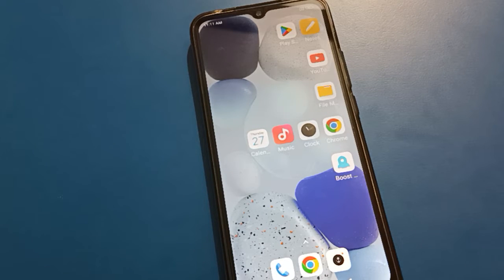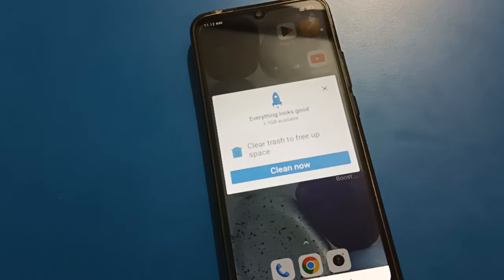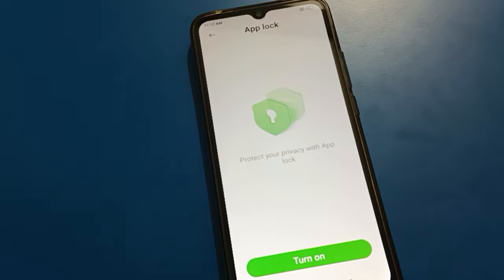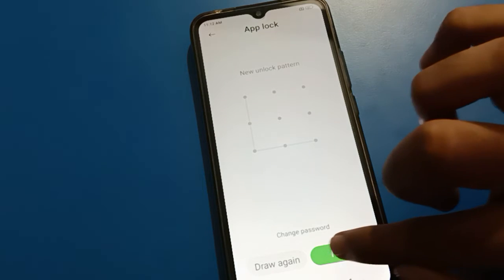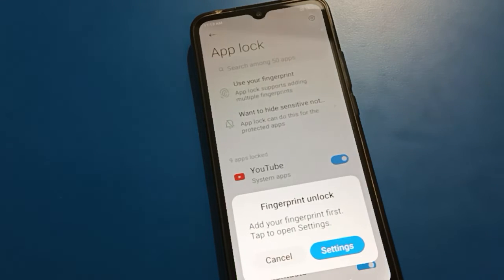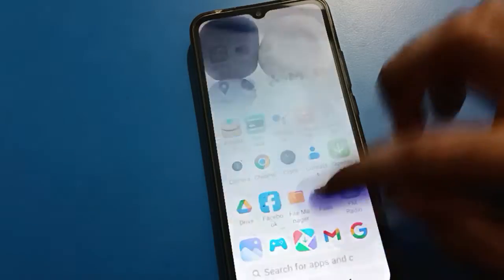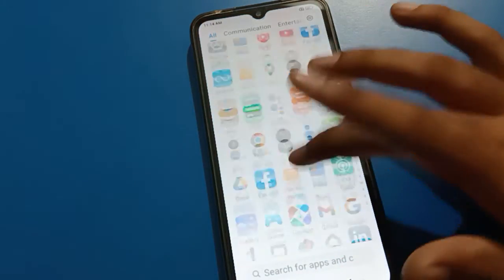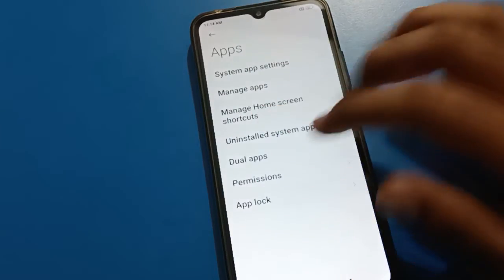How to applock redmi A2+, Redmi applock setting